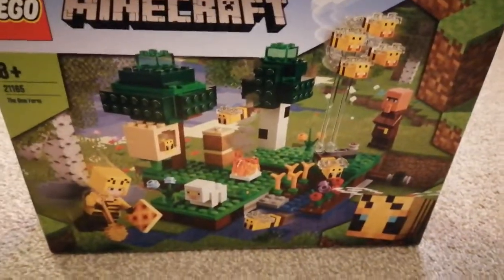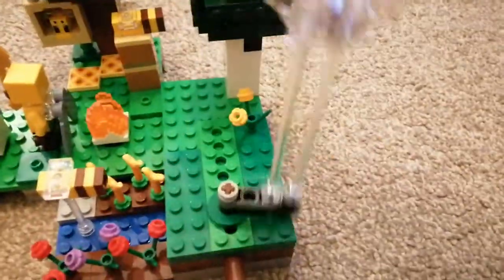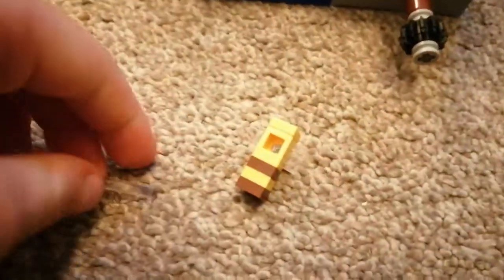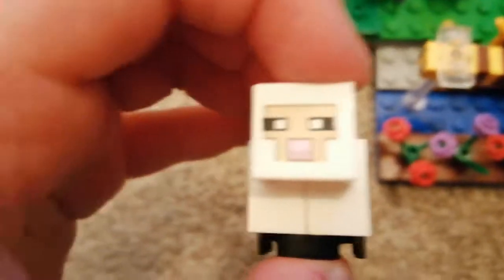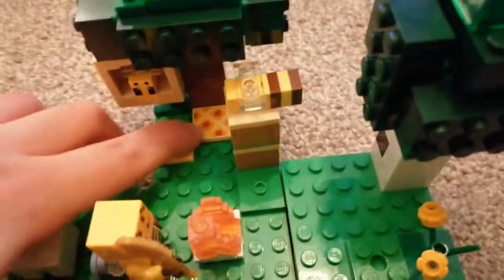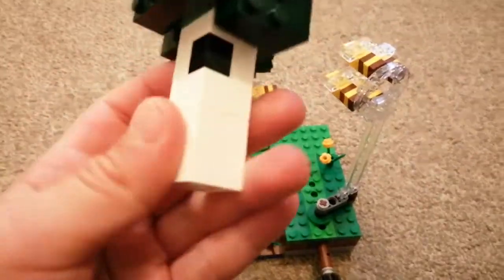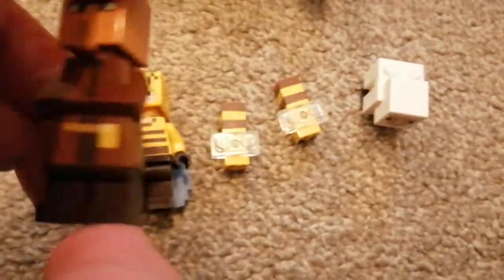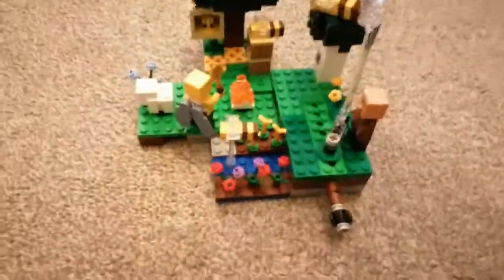Lego Minecraft 21165 The Bee Farm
Lego Minecraft 21165 The Bee Farm Review